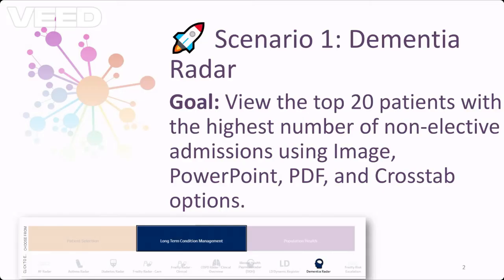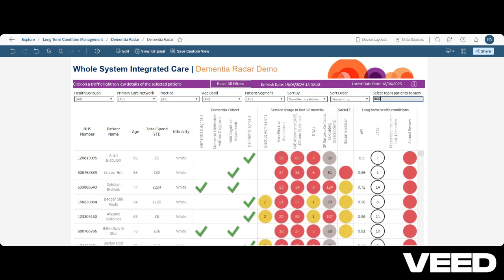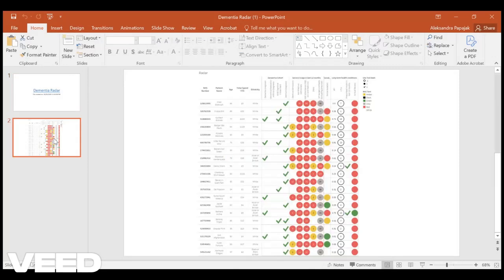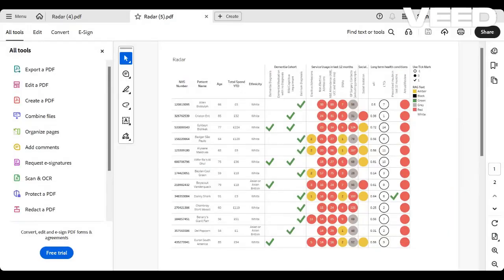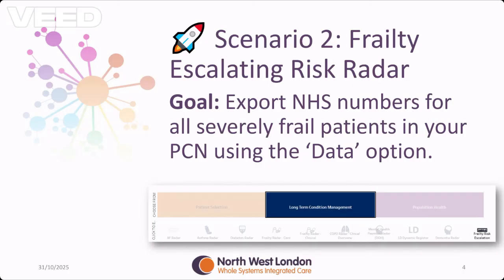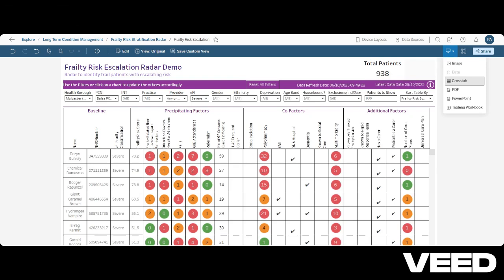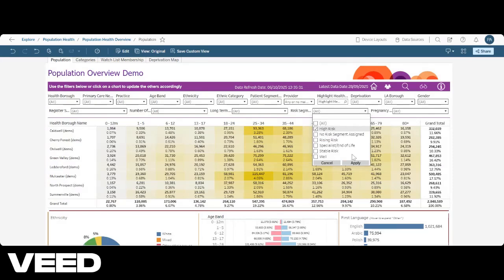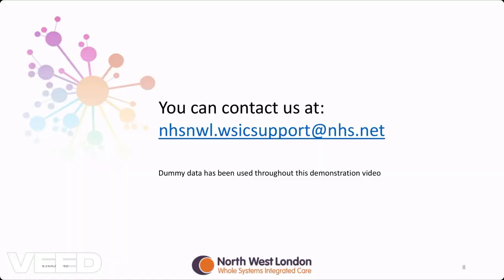How to Use the ‘Downloading’ Functionality in WSIC Dashboards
In this video, you’ll learn how to use the ‘downloading’ functionality in our dashboards through three practical scenarios. These tips will help you quickly access and share insights.

Scenario 1 - 00:19
Goal: View the top 20 patients with the highest number of non-elective admissions using Image, PowerPoint, PDF, and Crosstab options.

Scenario 2 - 02:08
Goal: Export NHS numbers for all severely frail patients in your PCN using the ‘Data’ option.

Scenario 3 - 02:54
Goal: Break down high-risk patients by Health Borough using Crosstab.

Dummy data is used throughout this demonstration.